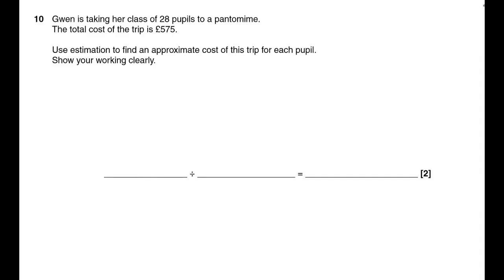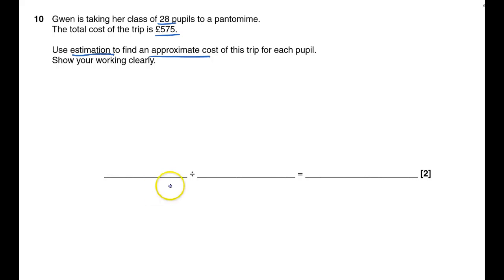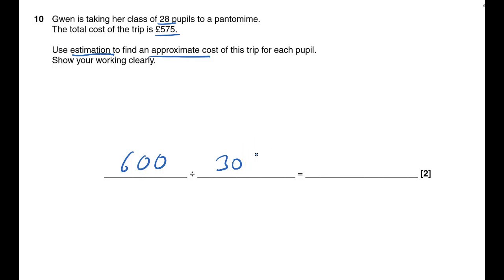J567 2013 Nov Paper 4 Q10